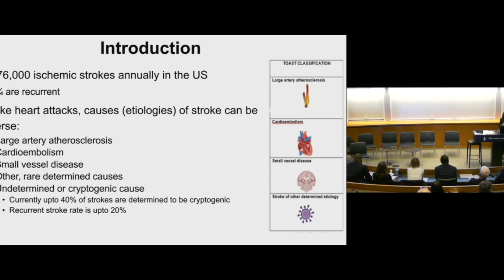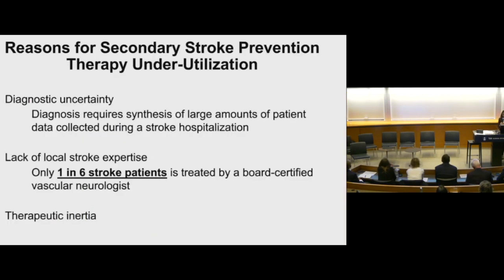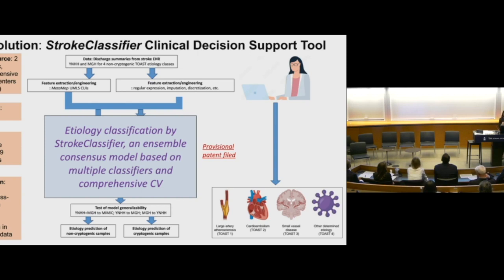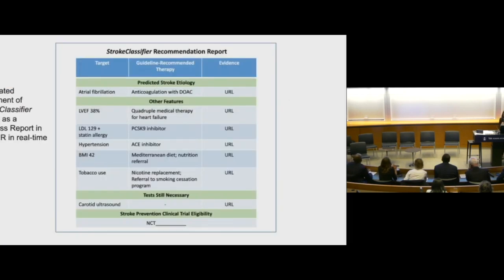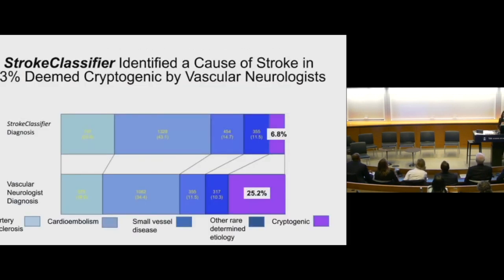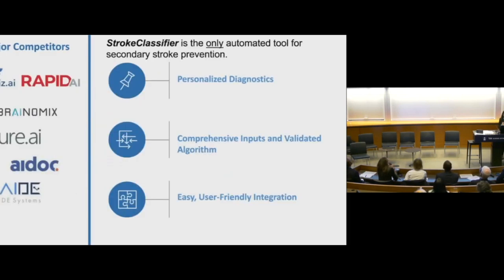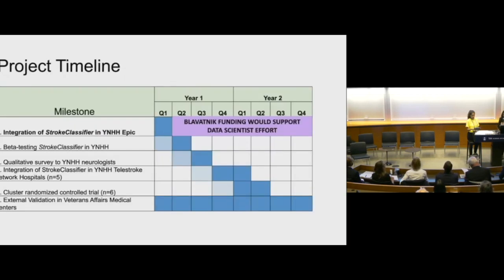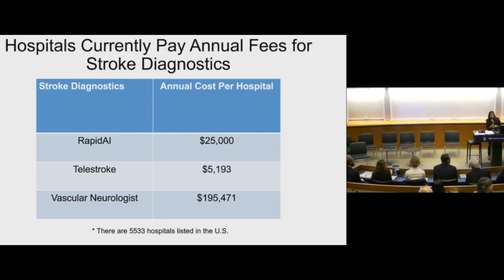Health Pitch Richa Sharma Stroke Classifier